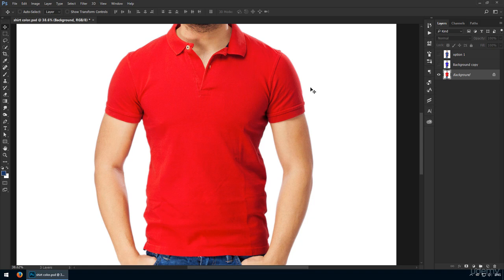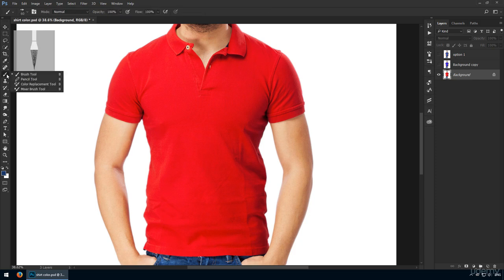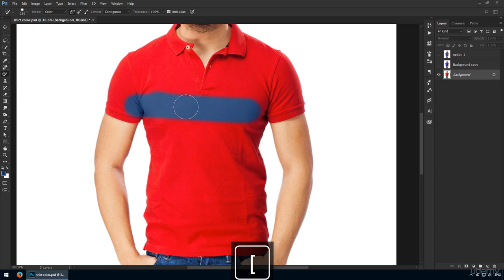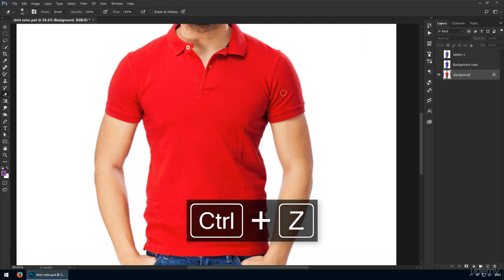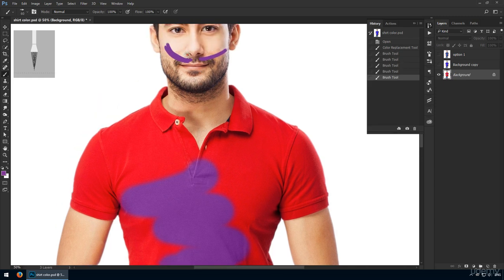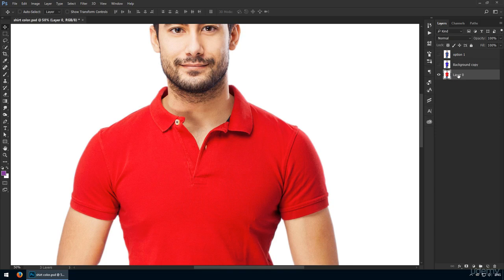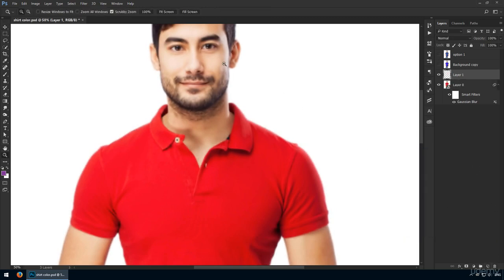Non destructive Editing in photoshop